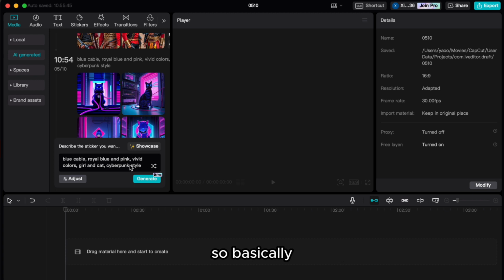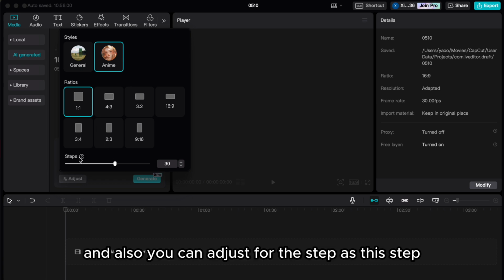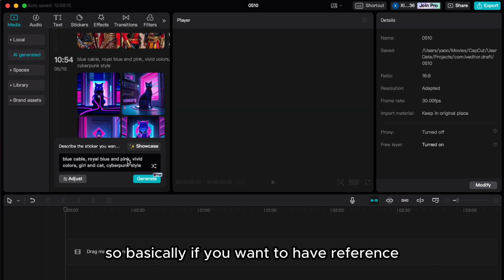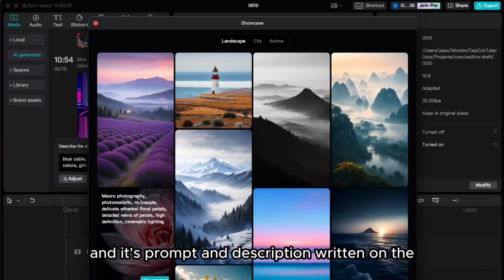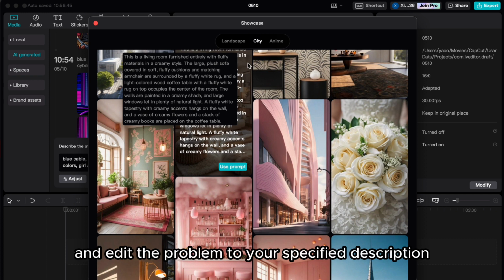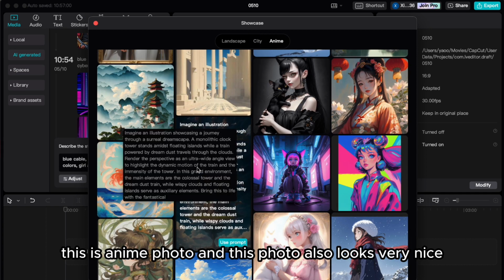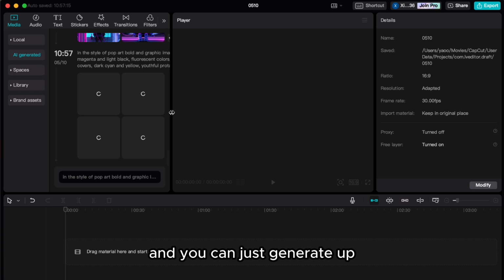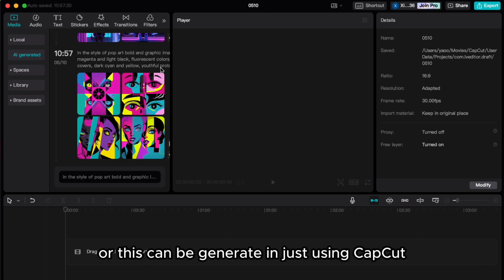Generate AI ANIME Photo JUST using CAPCUT PC Tutorial